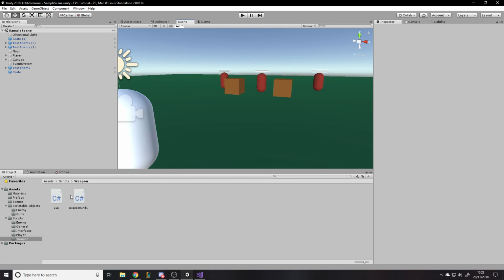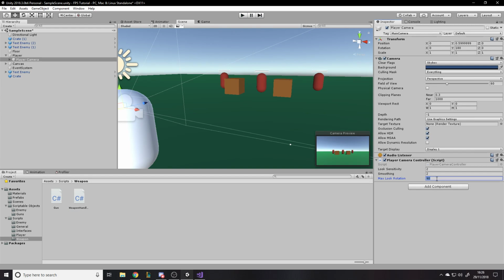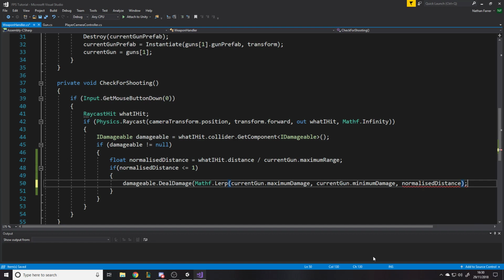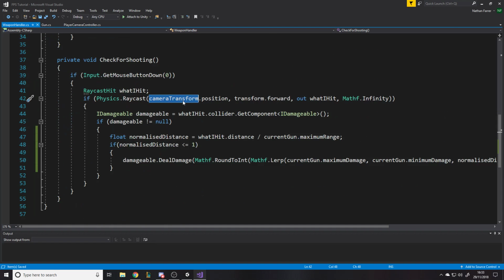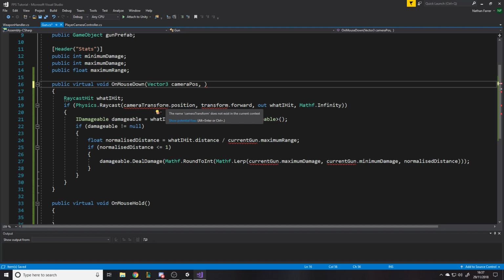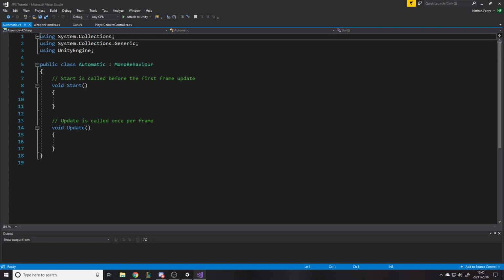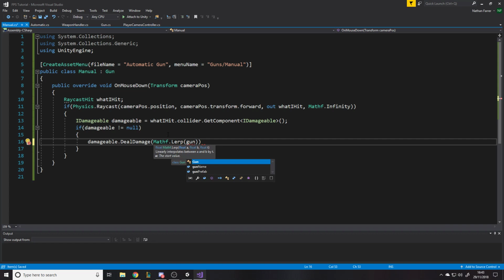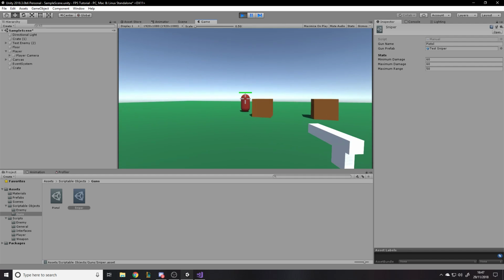How to make a First Person Shooter in Unity - Automatic Fire Rate - Ep 06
In this video I show you how to make fire rates for automatic weapons in an FPS.